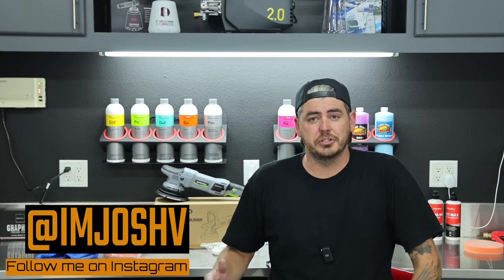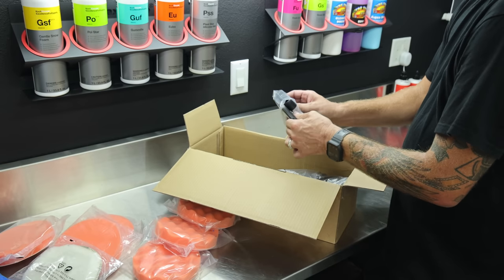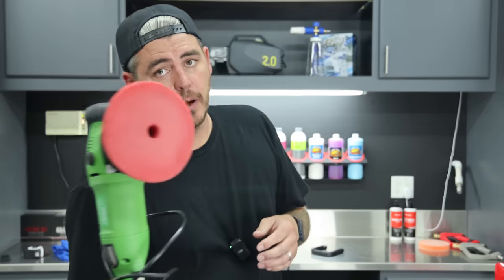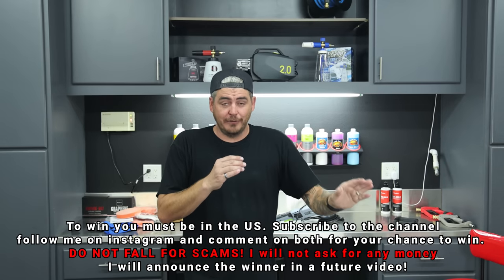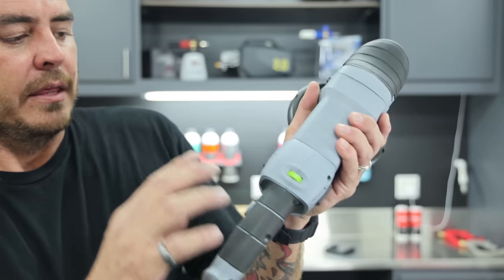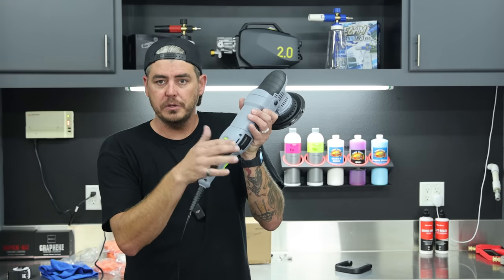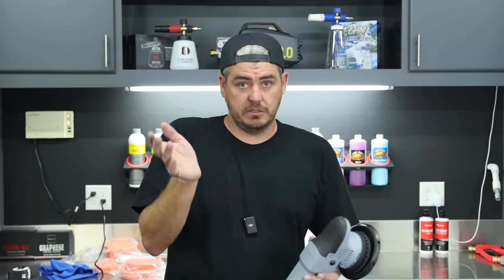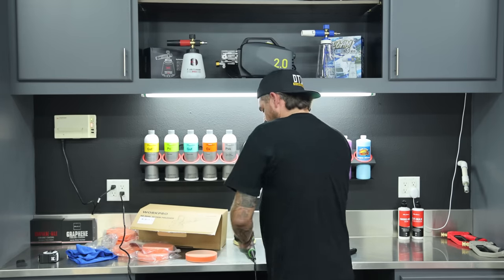BEST PRICE CAR POLISHER | $85 Dual Action 15mm Long Throw Polisher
I just found a super cheap polisher on Amazon and its is great!  The WorkPro 15mm dual action polisher has many of my favorite features for only $84.99. Dual Actions polishers are easy to use, and reduce the risk of damage to your paint. This is why i always recommend a dual action polisher to both beginners and professionals.  With a 15mm throw, this machine can correct paint and remove the possibility of holograms in your paint at an amazing price... ENJOY!!!

LINKS TO PRODUCTS IN THIS VIDEO:

WorkPro 15mm Dual Action Polisher

On Amazon

My Favorite Polisher Pads -
for 5 inch backing plate
for 6 inch backing plate

You must be in the US to win. I will choose a winner from the comments. DO NOT GET SCAMMED!!! People always try to pose as me and comment saying you won. They will then ask for money for shipping. I will not ask for any money if you win and will announce the winner on an upcoming video!

TIME CODES:
0:00 - Best Polisher for Beginners
0:41 - UNBOXING
2:15 - 15mm Dual Action
3:30 - GIVEAWAY
5:23 - Features
5:46 - Build Quality
10:54 - Using the Polisher
13:45 - Final Thoughts